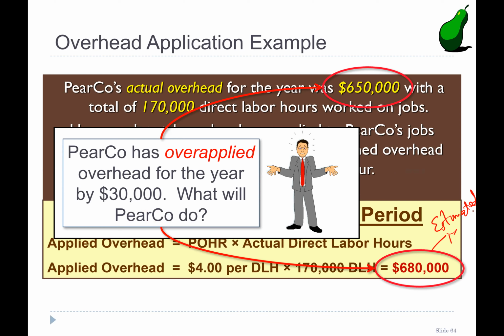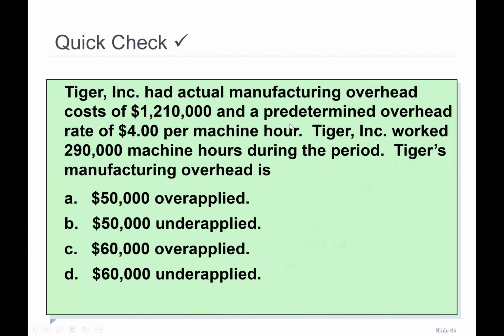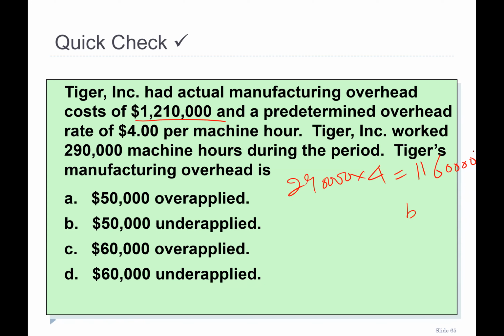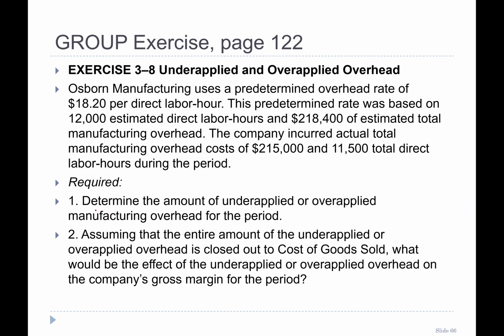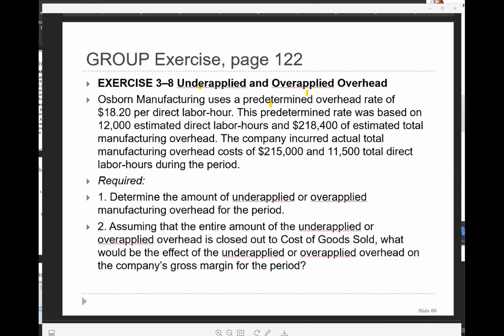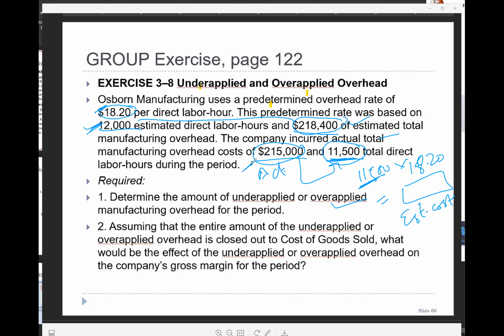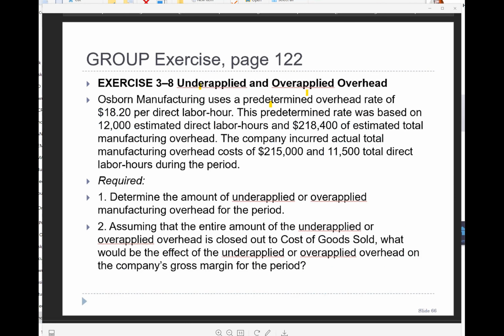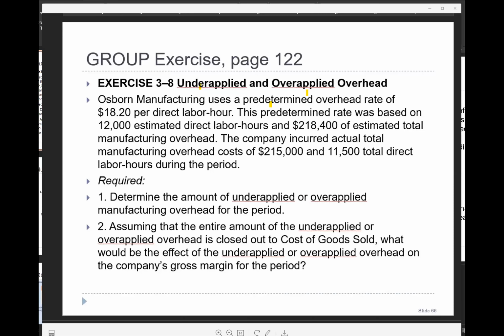Managerial Accounting (Spring 2021) Lecture 5 - Job Order Costing - 3